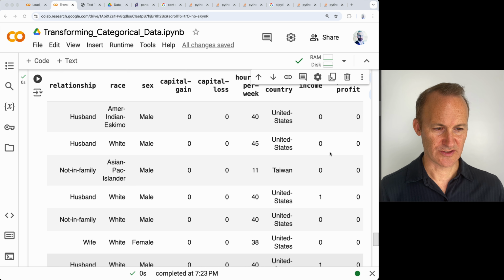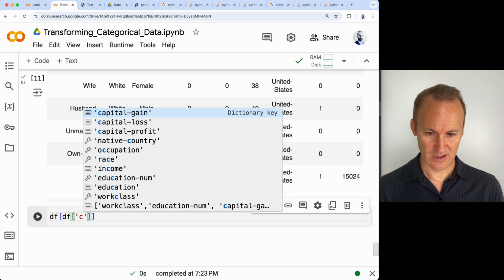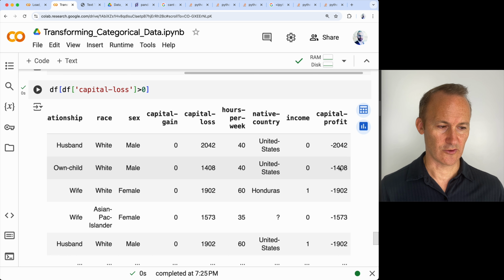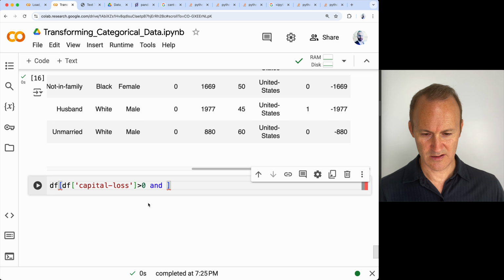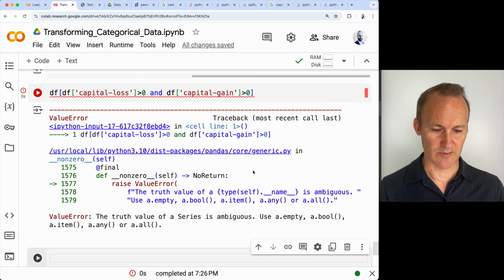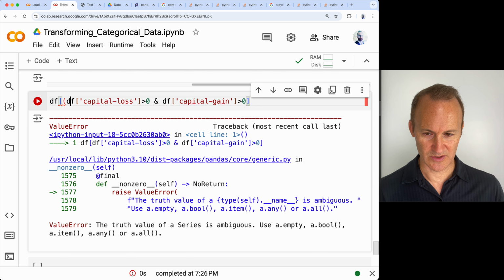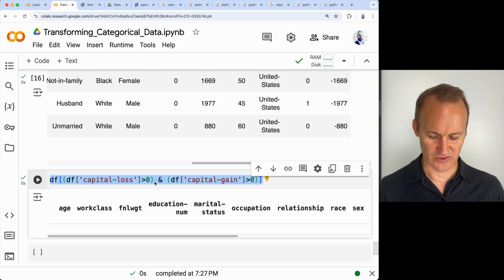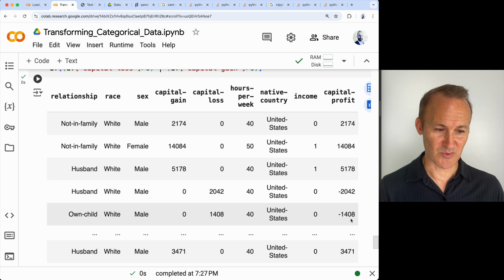5 09 bitwise & | operators